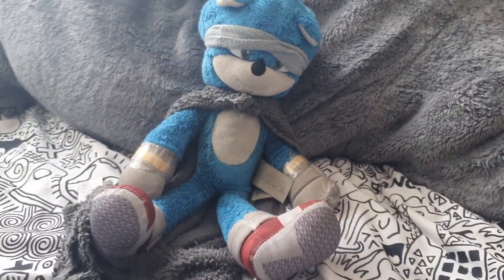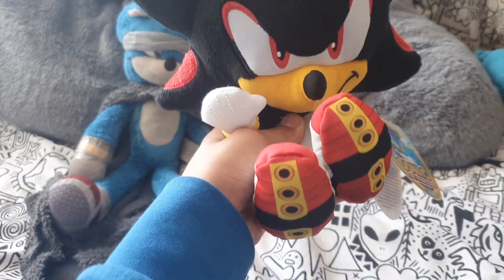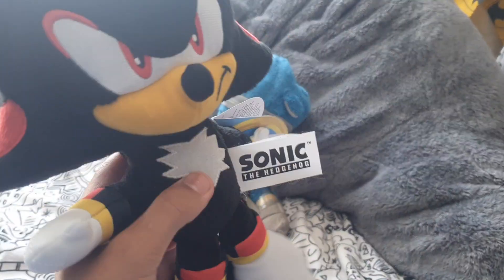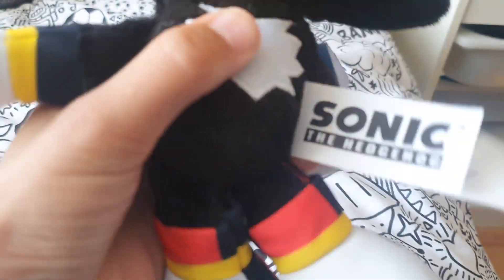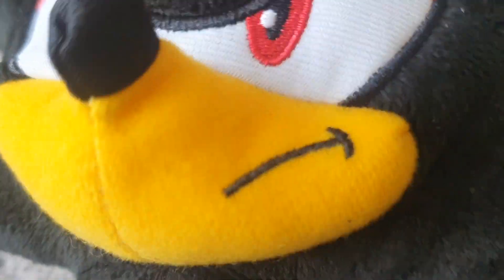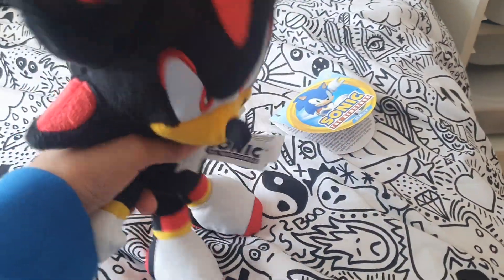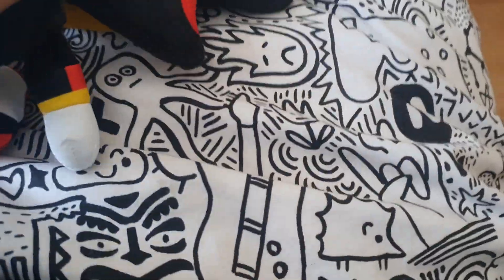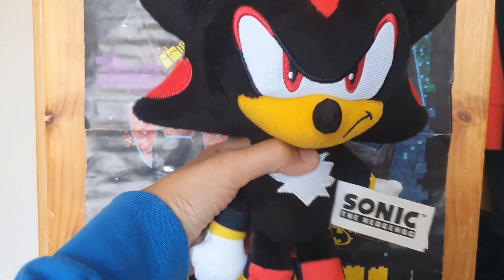jakks panic shadow plush review!